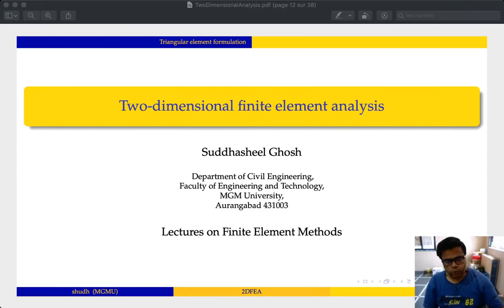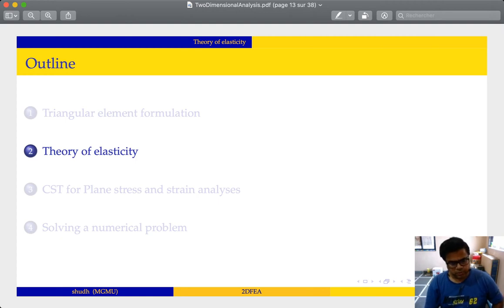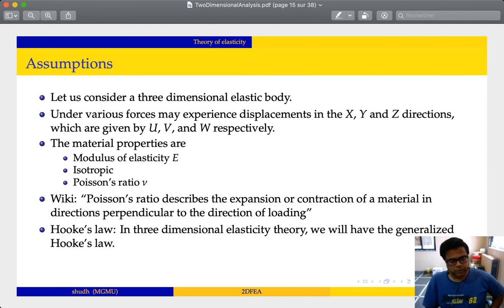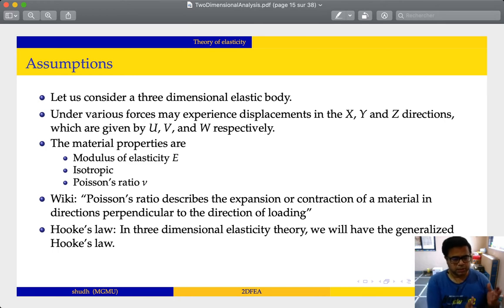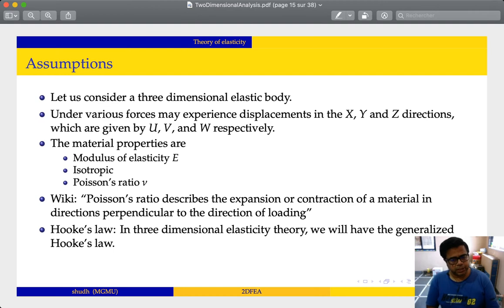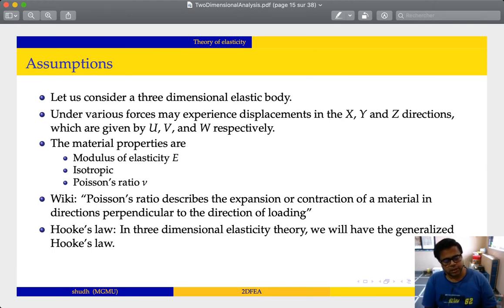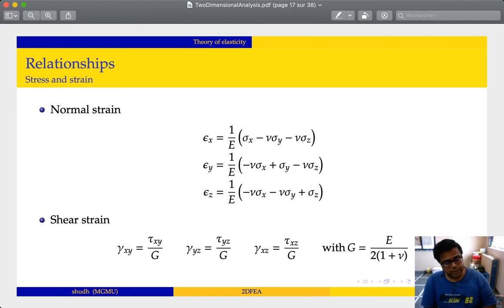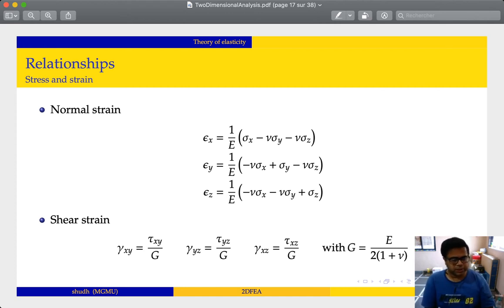Lecture 2 - 2D Finite Element Analysis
In the second lecture of this series on 2D finite element analysis we cover the basics of the theory of elasticity as applicable to the FEA.